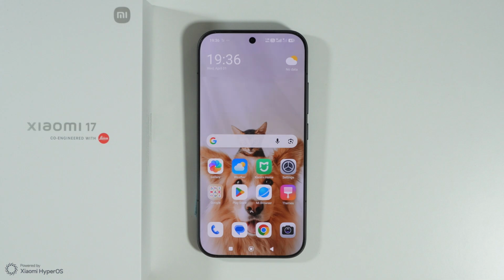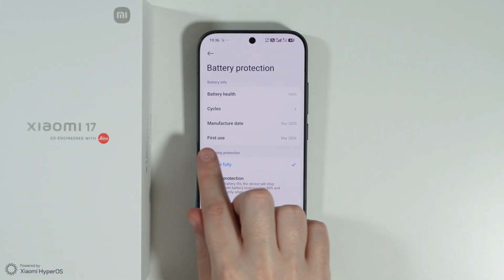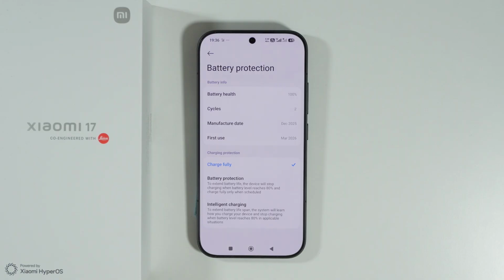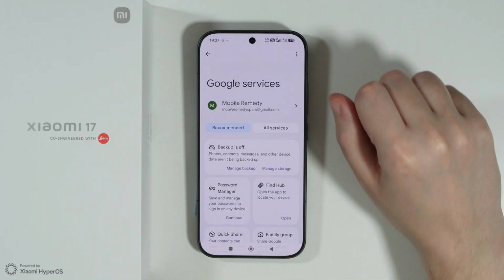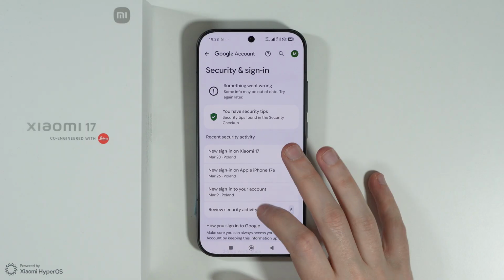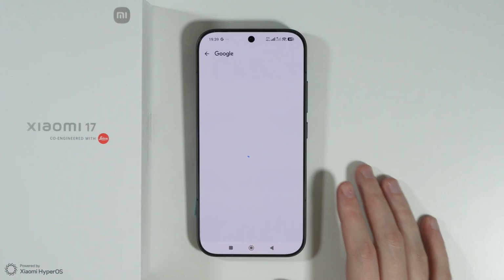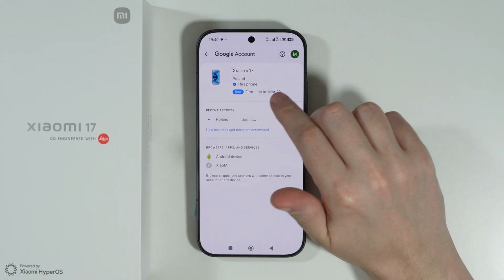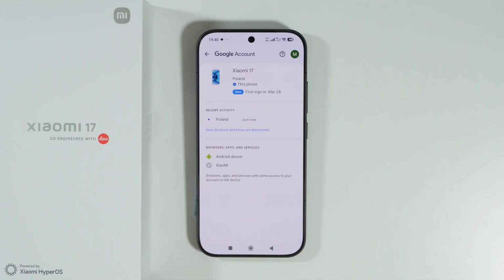Xiaomi 17: How to Check Activation Date (First Sign-In)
In this video, I'll show you how to check the activation date for your Xiaomi 17, specifically when you first signed in. Knowing this date can help you understand your device's warranty and service options better. Follow along as I guide you through the settings to easily find this important information on your Xiaomi 17.